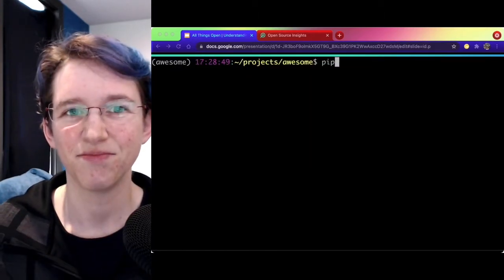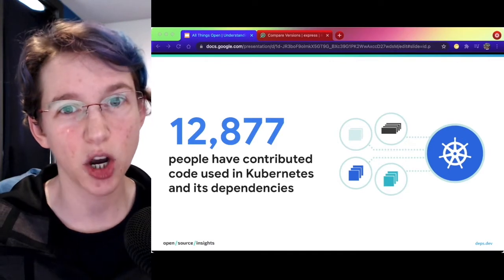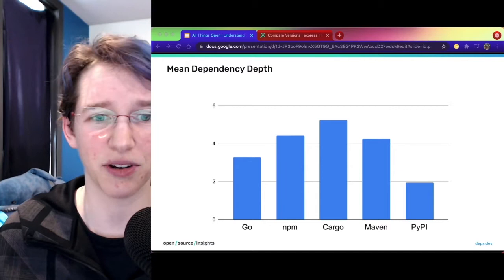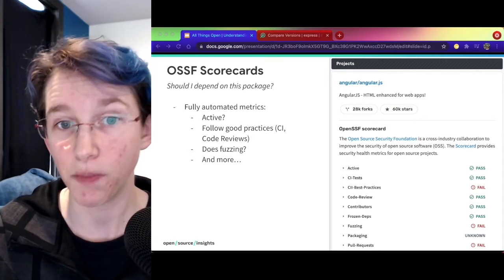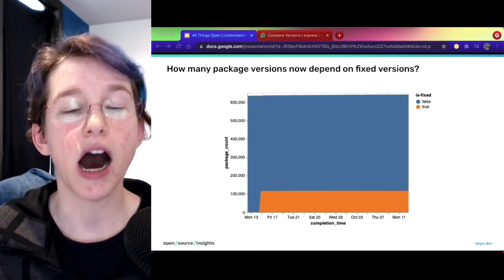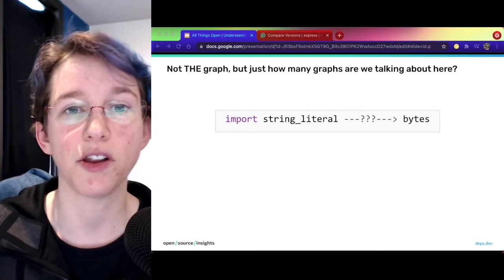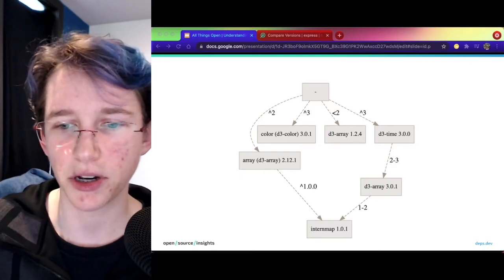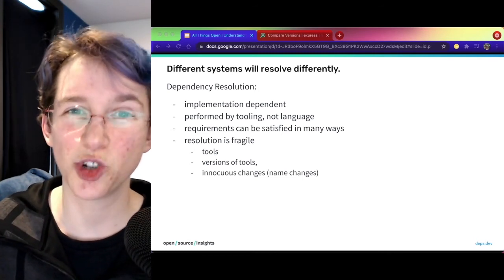It Depends- Understanding your dependencies for fun and risk mitigation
Nicky Ringland, Google